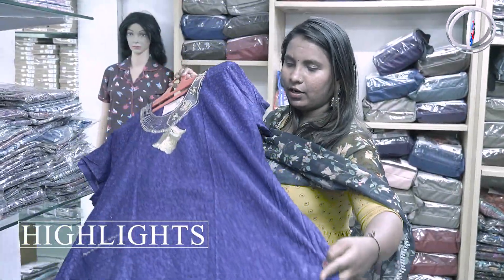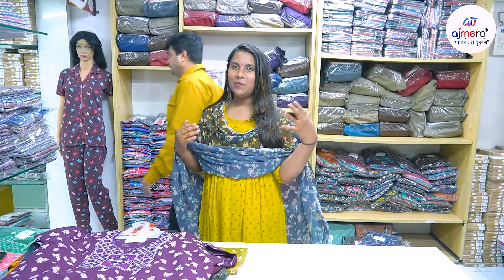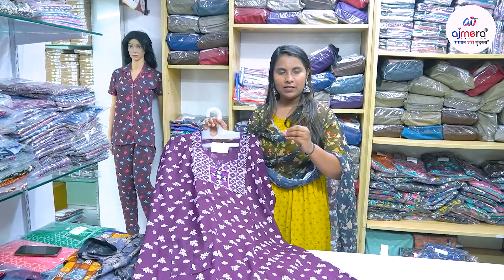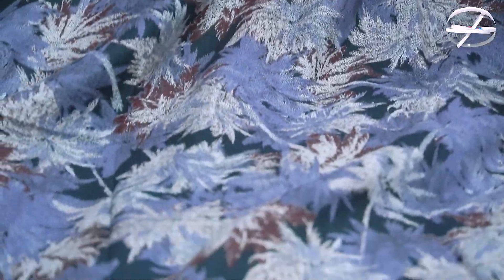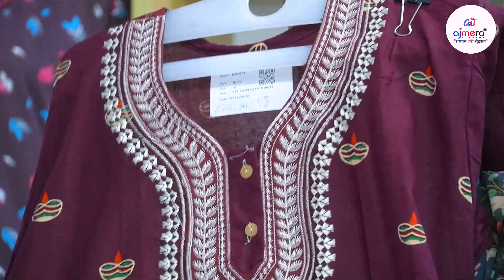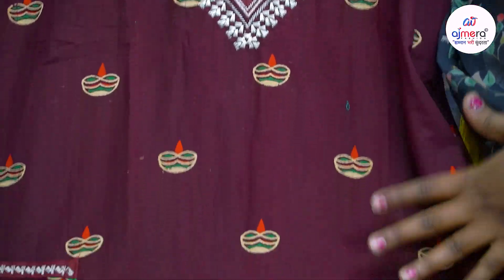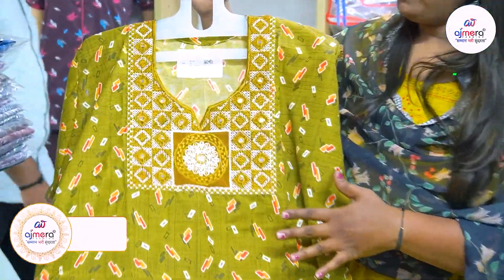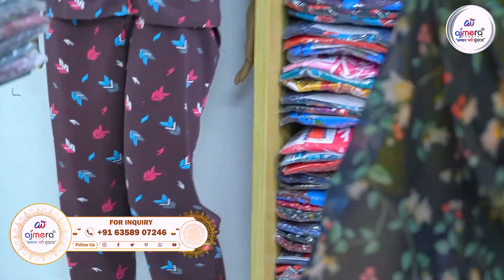Ladies Nighty start at only ₹78 | ఆడవారి నైటీలకి అతి పెద్ద కలెక్షన్ Cotton Nighty wholesale market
Hello everyone,
Welcome to Ajmera Fashion Telugu channel.

We offer a wide range of nightwear and sleepwear collections for women such as nighties, nightdresses, nightgowns, night robes, and sets. Our collection includes different fabrics such as cotton, silk, satin, and lace, catering to your comfort and style preferences. We also provide plus size and maternity nighties, along with a variety of trendy designs.

If you're interested in starting a nighty business with low investment, you've come to the right place. Watch our video till the end to learn more about how to start a nighty business and get all the information you need.

Thank you for choosing Ajmera Fashion.

nighties manufacturers in hyderabad
nighties manufacturers
hyderabad nighties
hyderabad nighties wholesale
hyderabad nighties online
feeding nighties hyderabad
hyderabad wholesale market nighties
General Bazar Shopping
night suits
hyderabad life
hyderabad wholesale market
night suit
night suits for ladies
wholesale night suits in hyderabad
hyderabad wholesale
wholesale hosiery market in hyderabad
night suit for ladies
night suit wholesale market in surat
wholesale market
night suit wholesale market
nighty wholesale market
ladies night suit wholesale market
hyderabad nighties
nighty suit
hyderabad nighty
business ideas in telugu
telugu business ideas
new business ideas in telugu
small business ideas in telugu
best business ideas in telugu
business idea
new business
good business ideas in telugu
telugu business small business
business ideas telugu
telugu